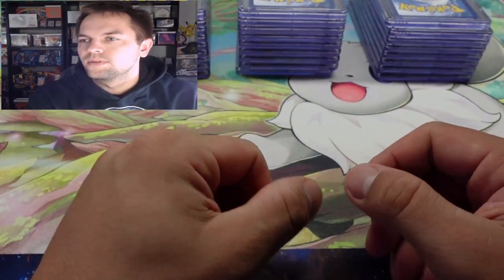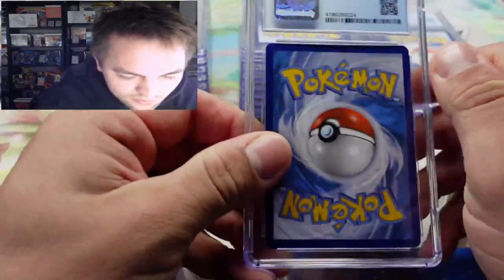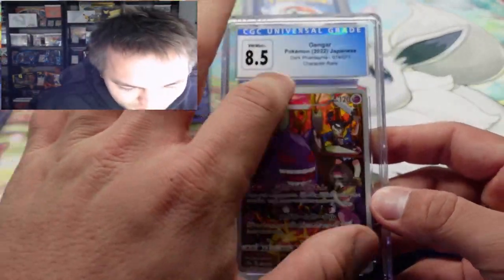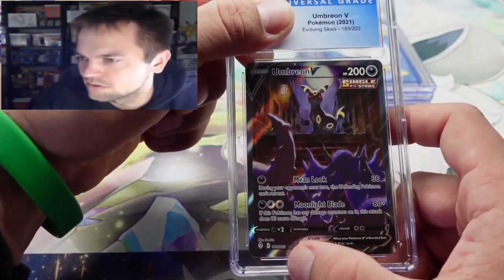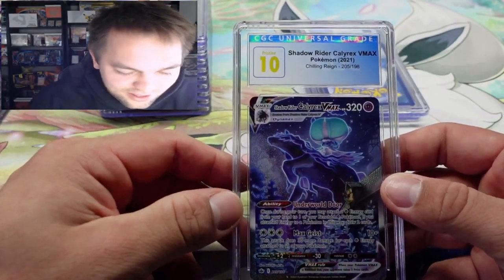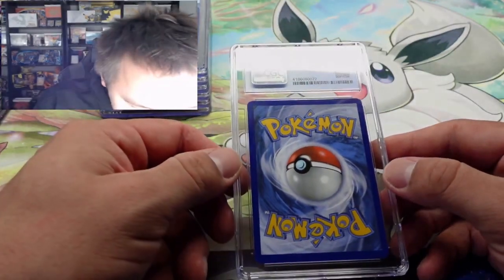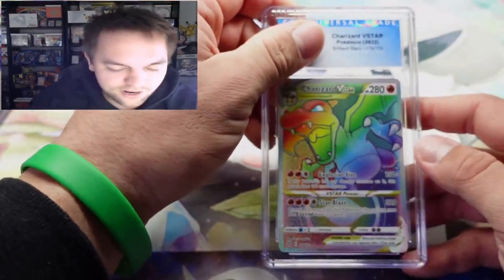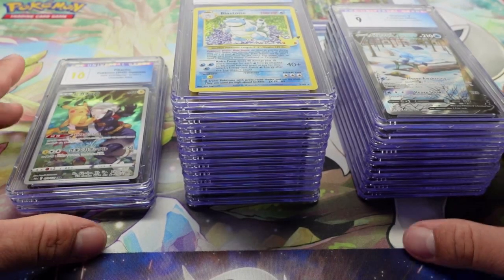I Graded my BEST Pokemon Cards!! $500 Submission!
I graded some of my best Pokemon Cards with CGC and the results are back!! See if you can guess how we did on this return and let me know your guesses down in the comments!! If you enjoyed the video please leave a like  on your way out and don't forget to enter my current giveaway on the channel!!

Congratulations!
Gracelau4396: Paldea Starters!

Jim (@Jimmmm): Charizard UPC Promos!!

Winners have 2 weeks to claim their prize or I will add them to the next giveaway!